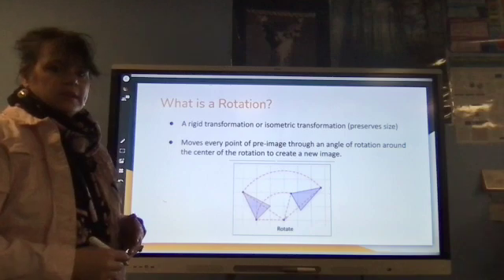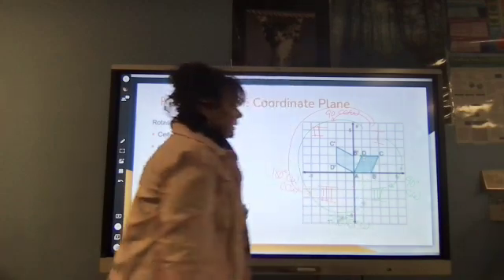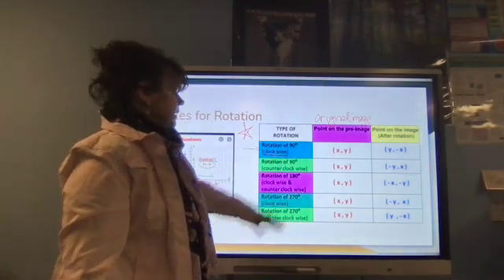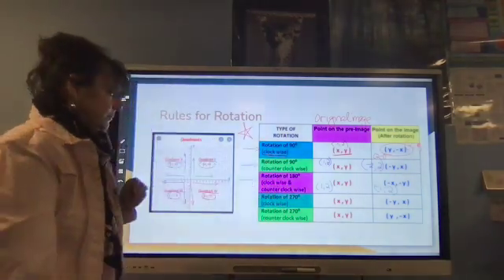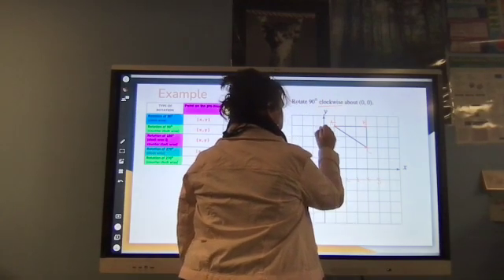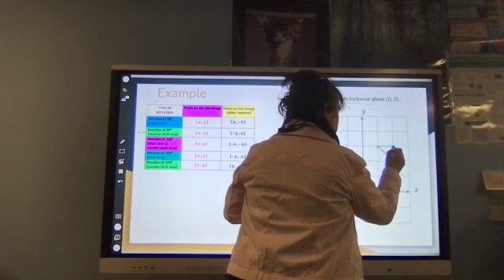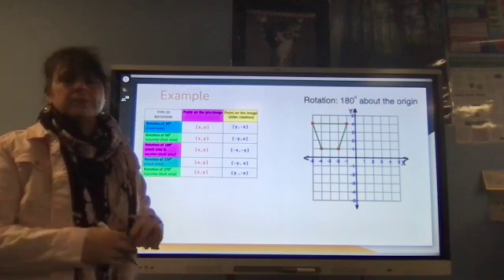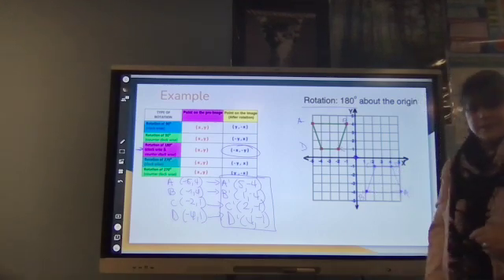Geometry ~ Intro to Rotations SD 480p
A video tutorial introducing the concepts of rotation in Geometry.